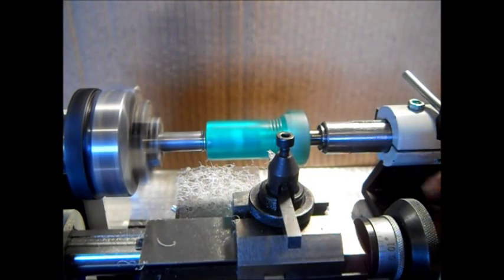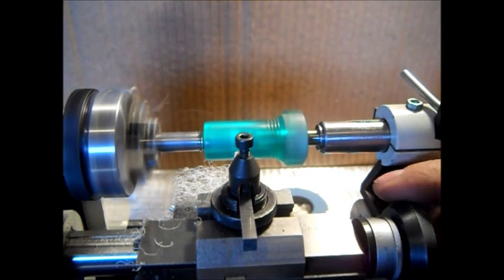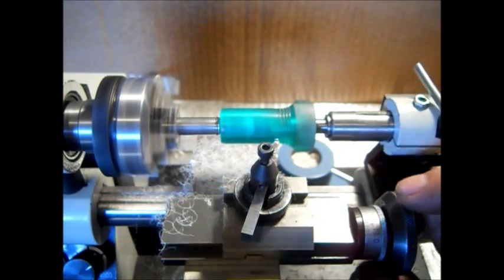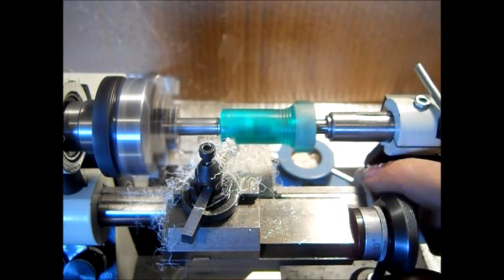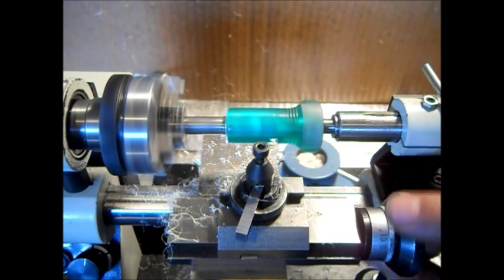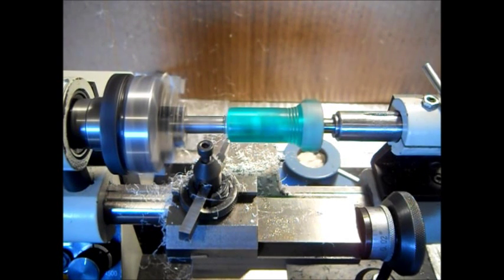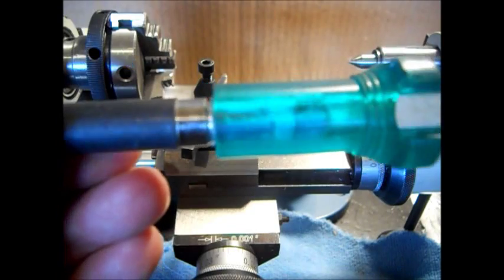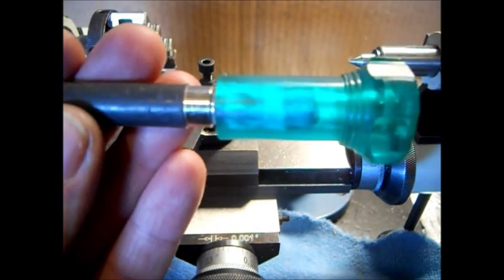Making a Plastic part ( For homemade screw driver ) On Nano Lathe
This was a tool I had made and I wanted to put a better finish on it I am using a small bit I show in the previous video posted This was enjoyable to make all the mess the plastic makes If You use a Dryer Sheet It will help pick up the mess